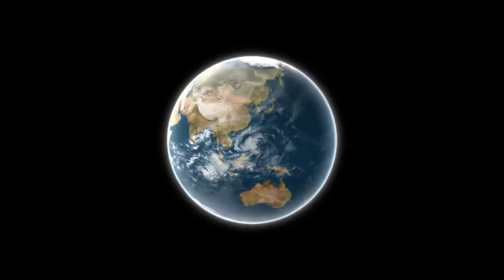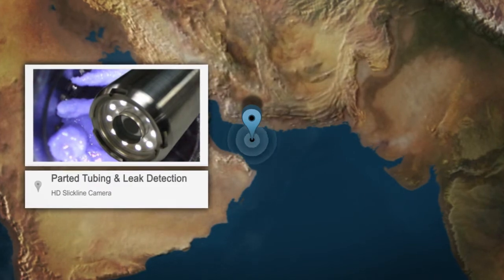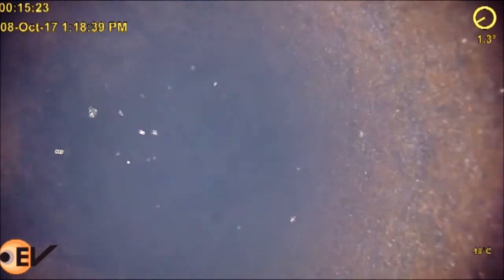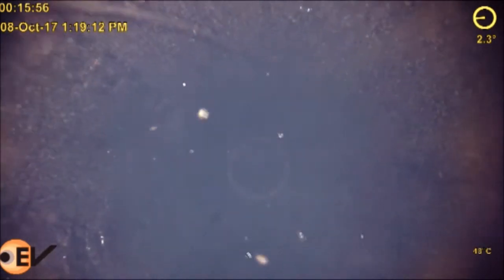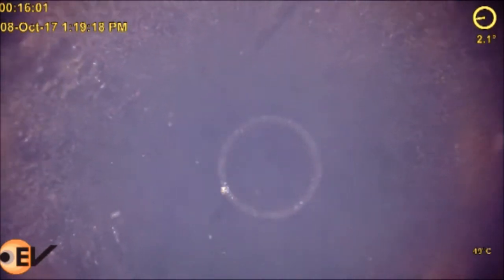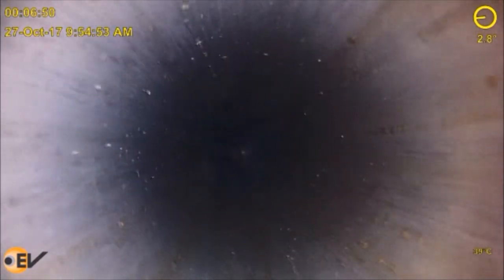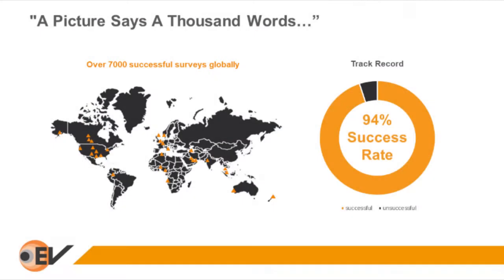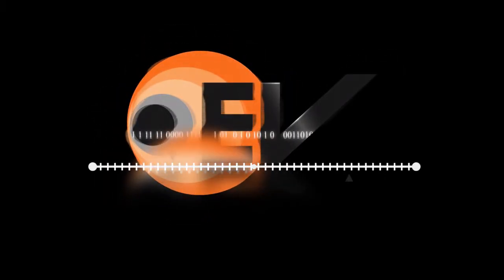HD Slickline Camera for unexpected Parted tubing at surface & identify water entry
EV’s video of the month comes from an operator in the middle east who had challenges that required an EV solution for two separate wells.  Without the experience and technical capability of the EV equipment the operator would not have been able to find a solution and have continued issues with each well.